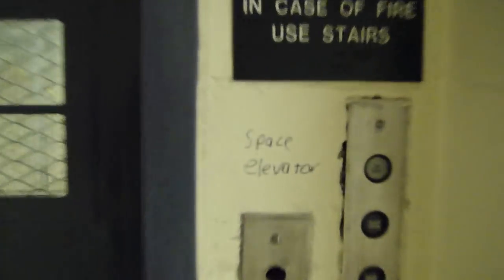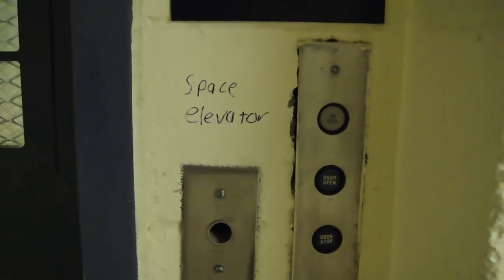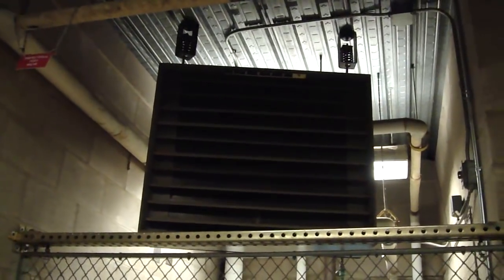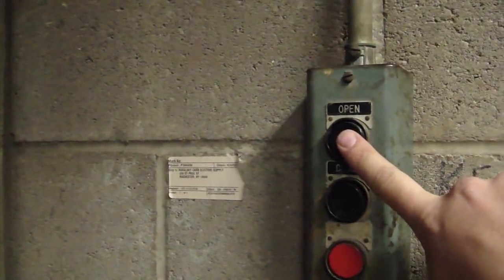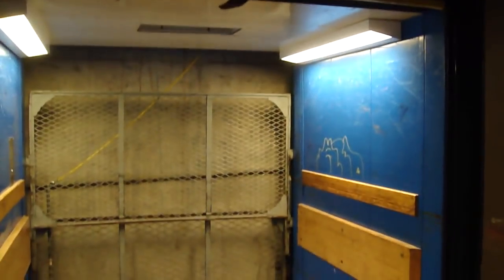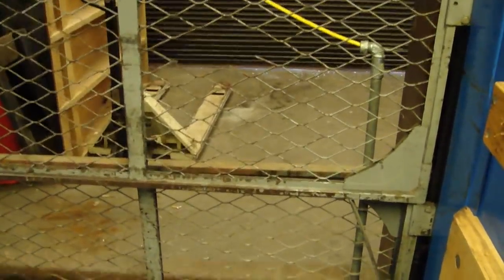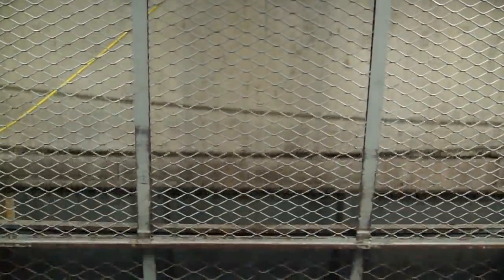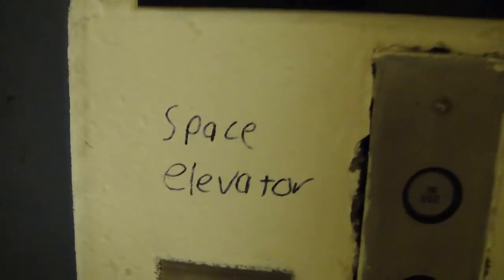The Space elevator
Help support elevaTOURS!